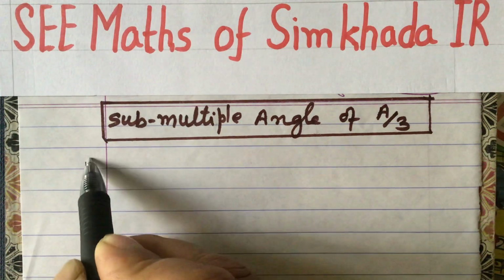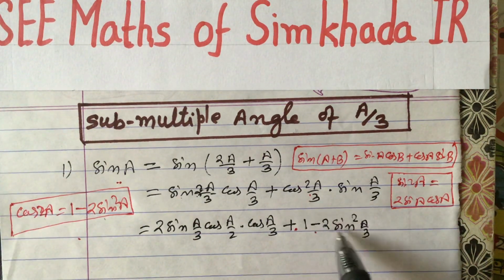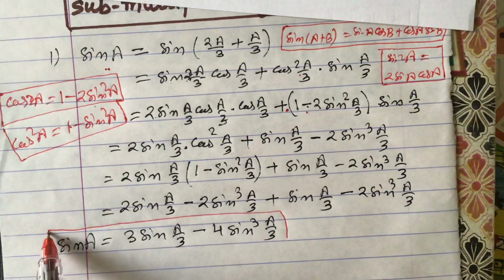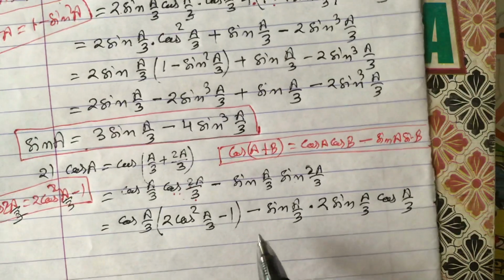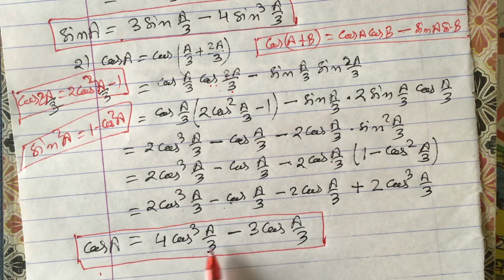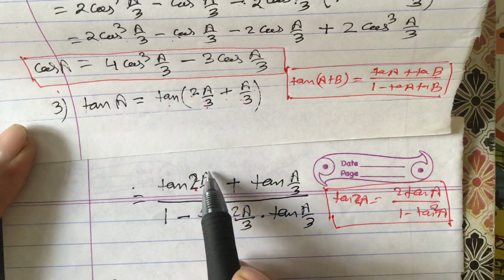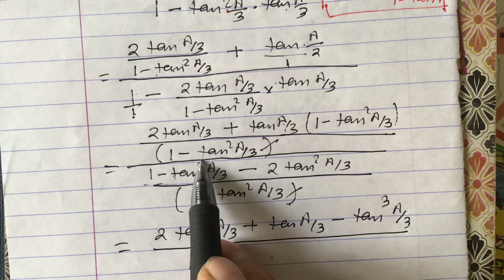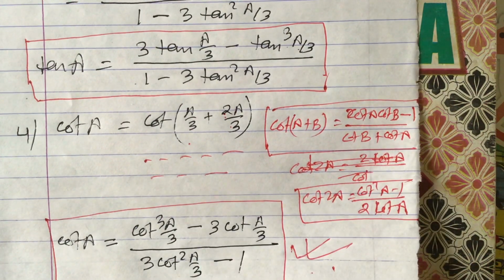Sub-multiple Angle ll Formulae derivation of Angle A/3 ll IR Simkhada